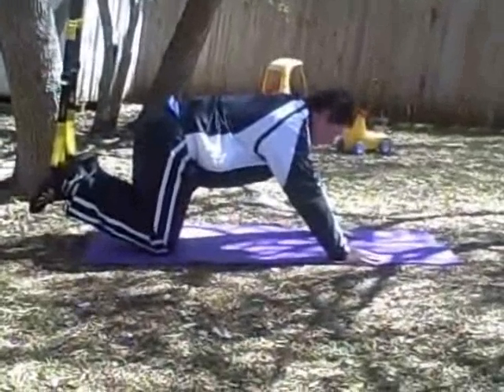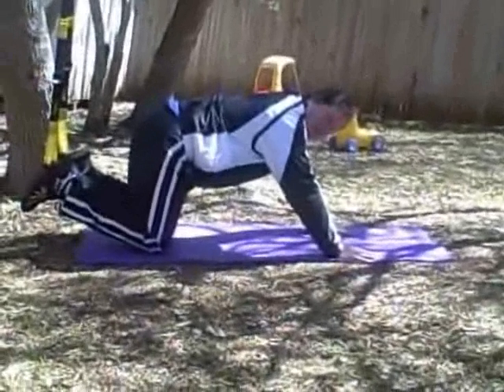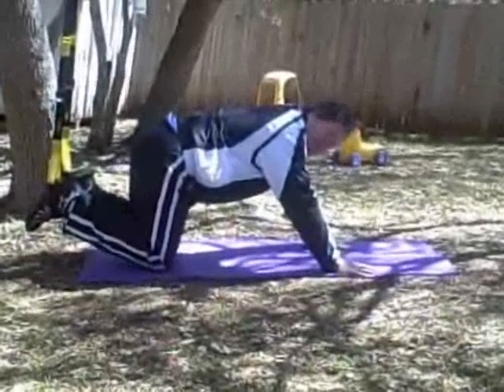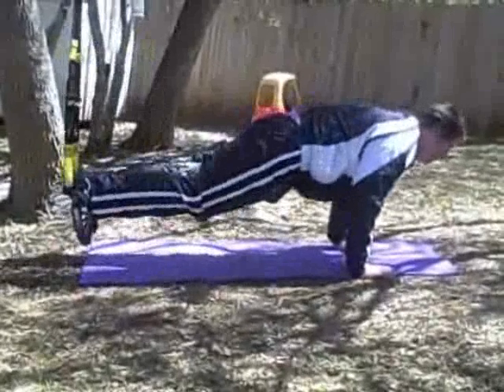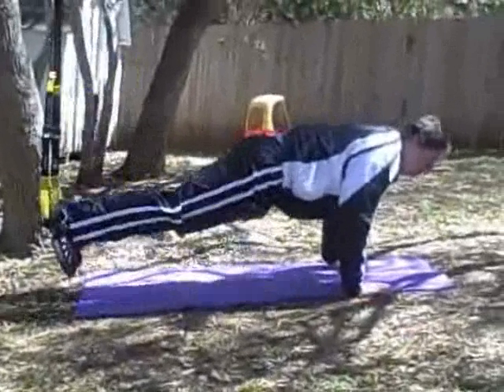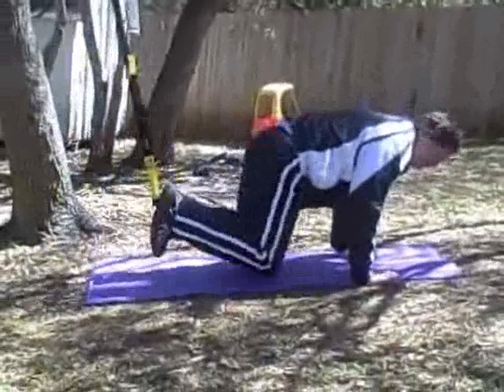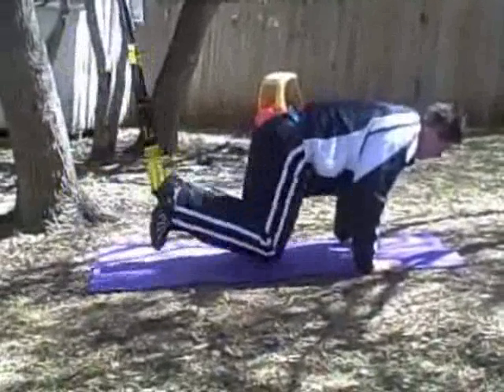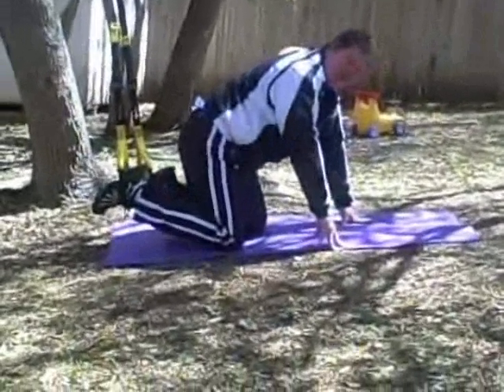Workout Anywhere! With TRX Suspension Trainer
I hate going to the gym to workout. Due to sitting at my computer all day I slowly gained weight to 300 pounds! Two months ago I began working out on my TRX Suspension Trainer at home and I am getting into the best shape of my life. It sets up in one minute and is the same equiptment used by the pros and trainers everywhere.  I don't know if the TRX will work for you but what if it does?